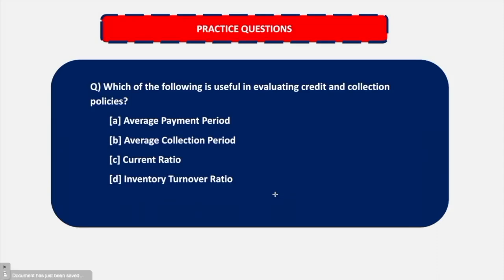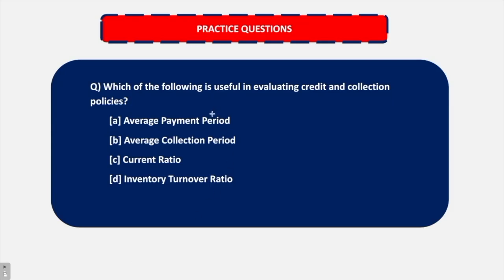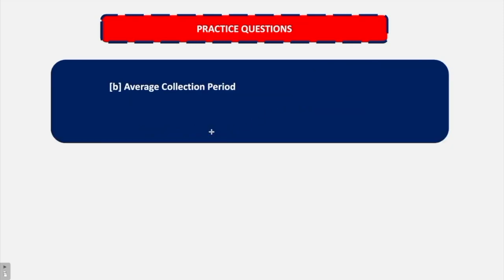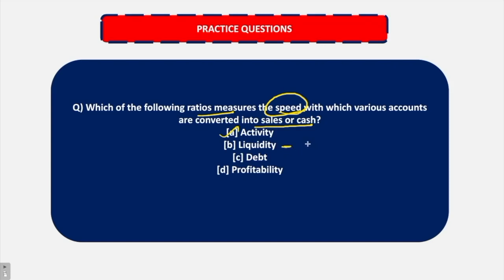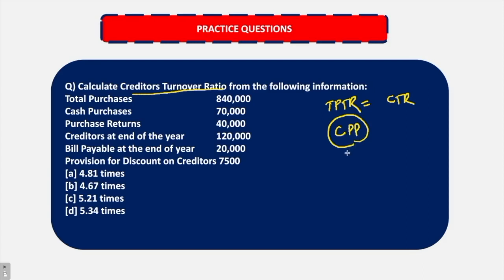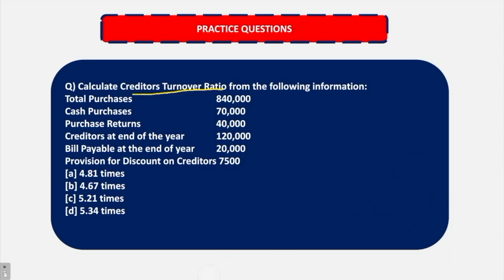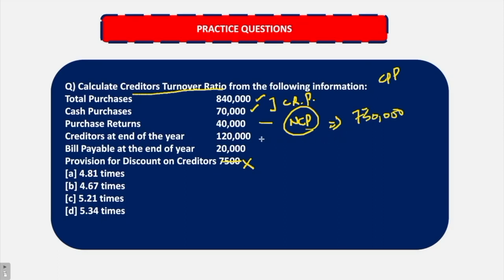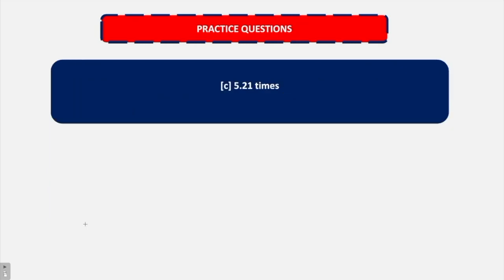DAILY MCQs | ACCOUNTING RATIOS | Activity/Turnover Ratios | RBI GRADE B 2018 | PHASE 2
This video covers MCQs related to Accounting Ratios (Activity/Turnover Ratios) for RBI Grade B Phase 2.

►►Free Course.